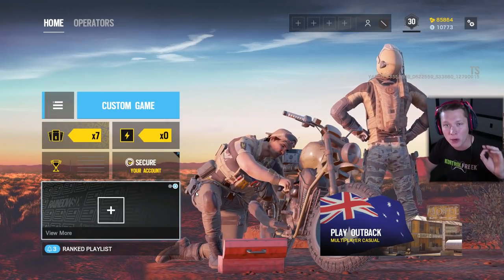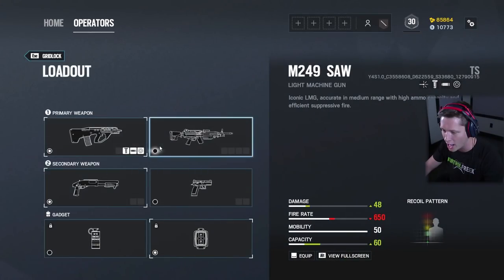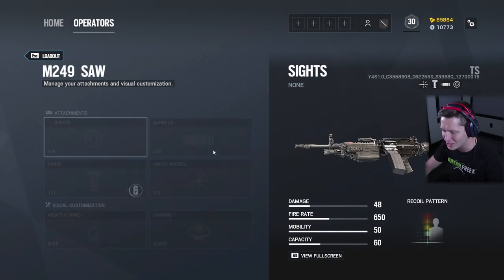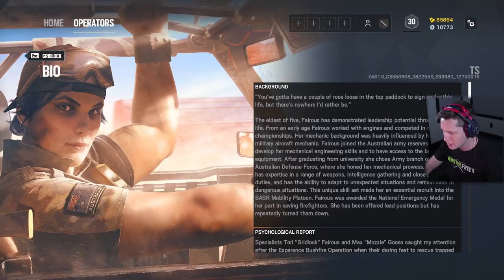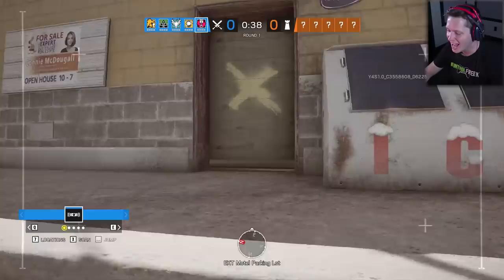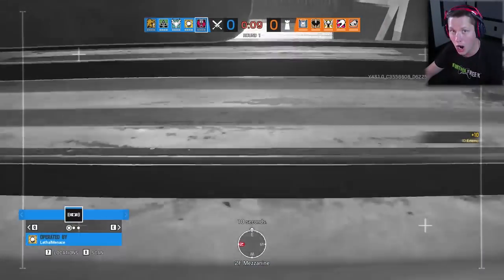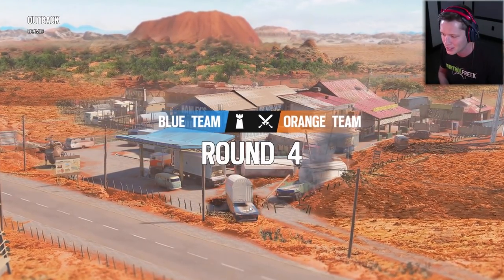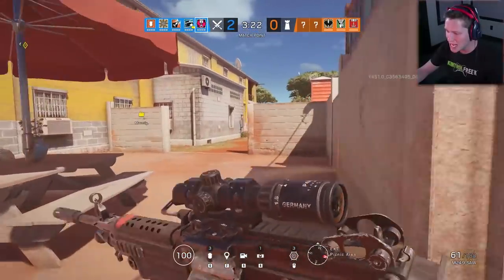GRIDLOCK GAMEPLAY: A Thicc New Operator (Rainbow Six Siege)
Tom Clancy's Rainbow Six Siege is a first-person tactical shooter, in which players take control of an operator from the Rainbow team, a counter-terrorist unit. Different operators have different nationalities, weapons, and gadgets.